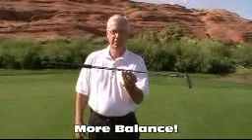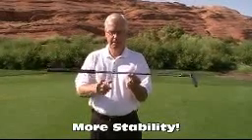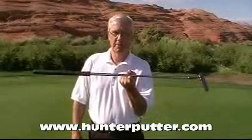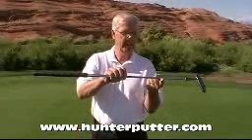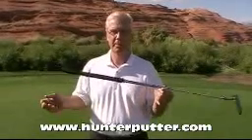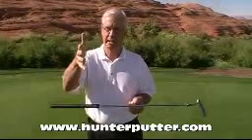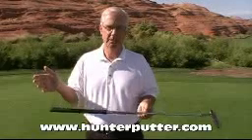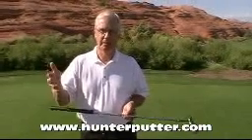Hunter Putter Introduction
Introducing the Hunter Putter. This revolutionary new putter, designed by Lifetime PGA Member Jim Hunter, places weight above the players hands, which balances the weight below.

Jim Hunter has many top tier students, his most notable is Paul Goydos of the PGA Tour